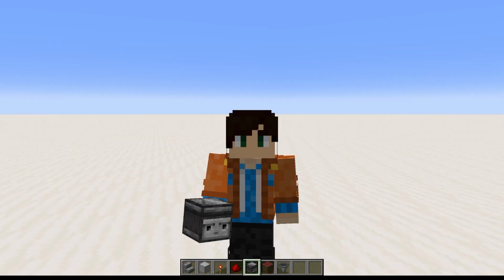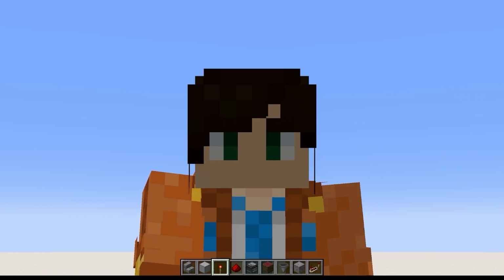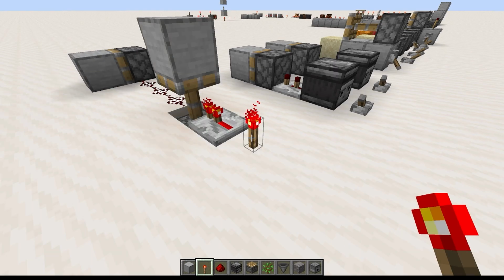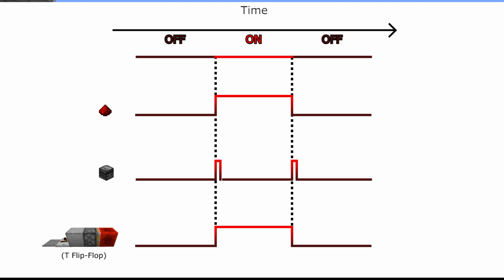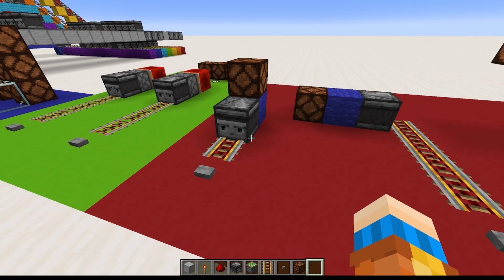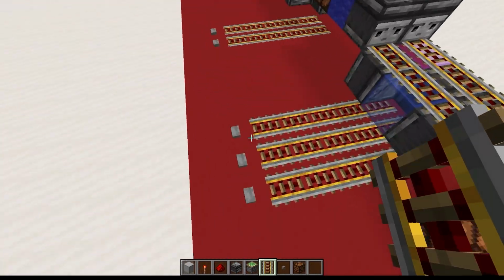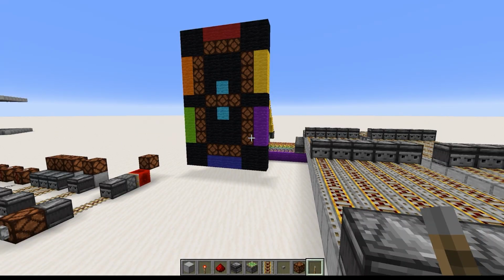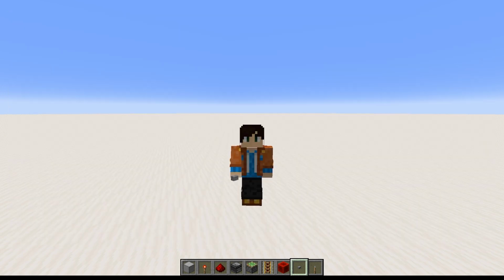The Observer: How to Use Minecraft's Eyes of Automation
Minecraft's Observer block does exactly ONE thing, but its applications are practically limitless. Flying machines, digital displays, signal encoders, and more farms than you can shake a sugarcane stalk at, the Observer does it all! In this episode, MistRazor explains how Observers work, introduces the electronics concepts of crosstalk and edge detection, and shows how to build a digital number display, step by step!

(By the way, this is a very Java Edition-specific video. In Bedrock Edition, Observers simply detect block updates like any other BUD.

However, I've created a Bedrock-compatible 7-segment display you can play around

Just keep in mind it uses the Copper Bulb, which isn't taught until Lesson 8!)

For a complete listing of what Observers can detect in Java and Bedrock Editions, see: minecraft.wiki/Observer

Redstone from Zero is a tutorial series best viewed in order. Haven't seen Episode 0 yet? Jump in here!

Learn Minecraft redstone the easy way, with lessons everyone can master, in Redstone from Zero! In this redstone tutorial series, MistRazor kicks off your redstone journey from the ground up, assuming you have *no* prior knowledge, and helps you conquer the concepts you need to tackle intermediate, and eventually advanced redstone. All in an easy to follow, step-by-step manner.

Your redstone adventure starts now!